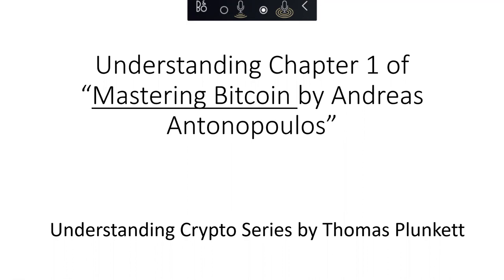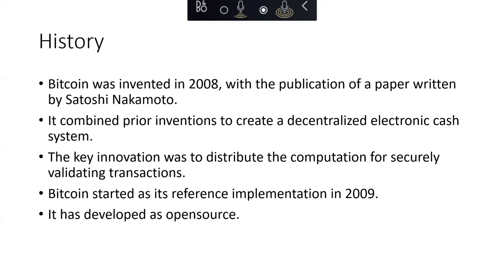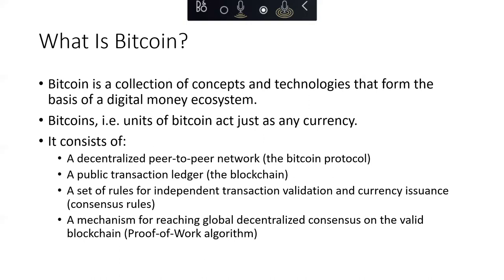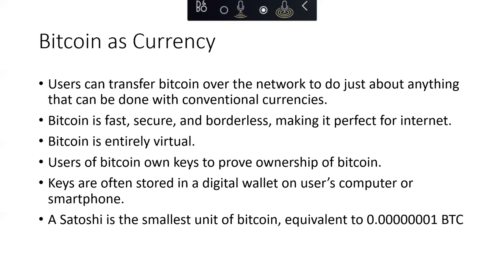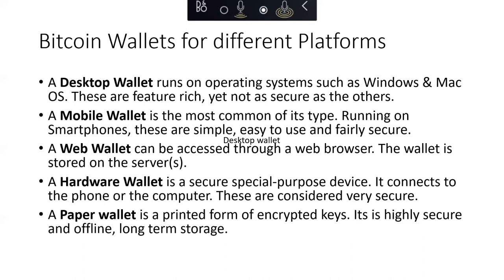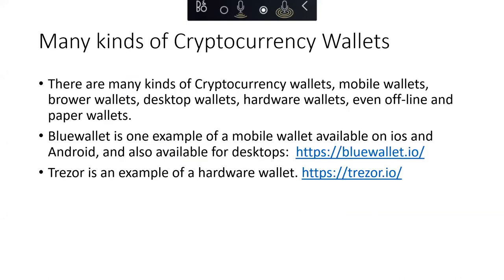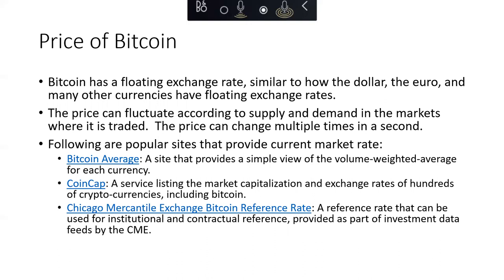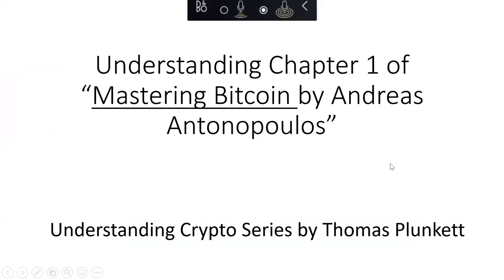Introduction to Bitcoin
Introduction to Bitcoin.  First of twelve videos providing a technical deep dive into Bitcoin, How it Works, Bitcoin Core, Wallets, Private Keys, Mining, Scripting, and other topics.  Part of the Understanding Crypto Series by Thomas Plunkett.